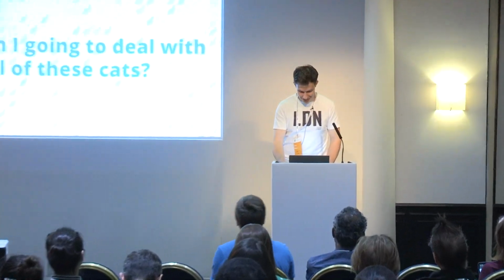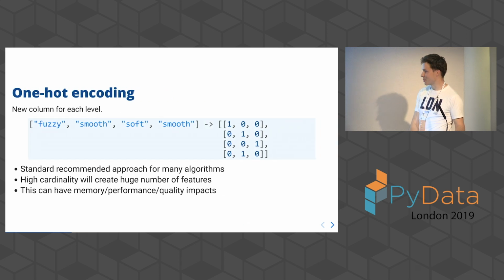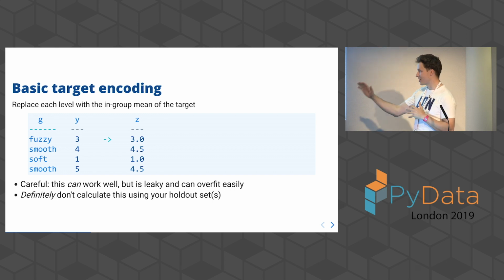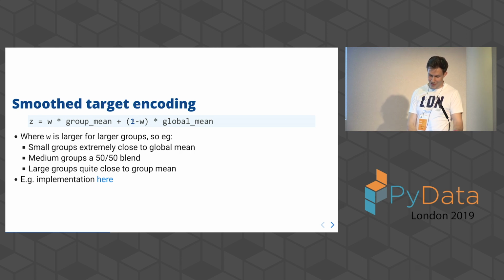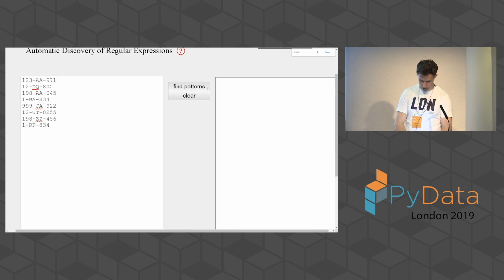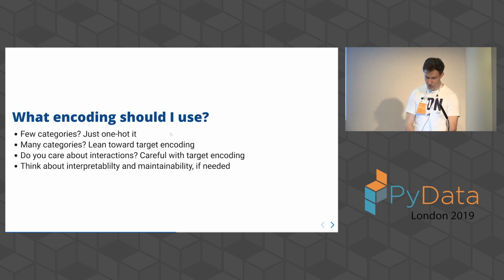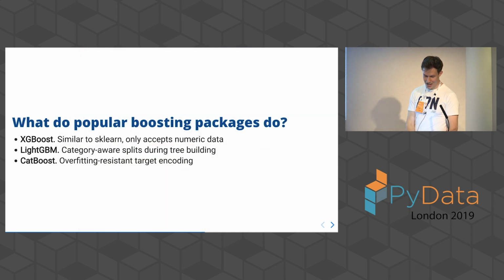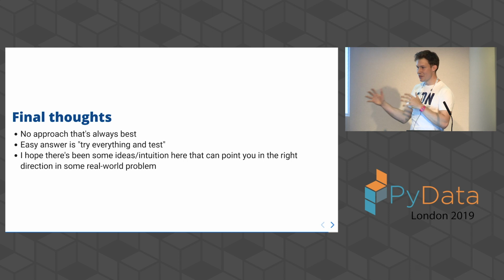Liam Kirwin: How am I going to deal with all of these cats | PyData London 2019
Machine learning models prefer numbers to words, but categorical fields are everywhere in real-world datasets. It's both a blessing and a curse that there are countless ways of handling them. This talk will be super-practical: I'll provide a broad view of the different approaches at your disposal, and give you some ideas about which to try in different situations.

00:10 Help us add time stamps or captions to this video! See the description for details.